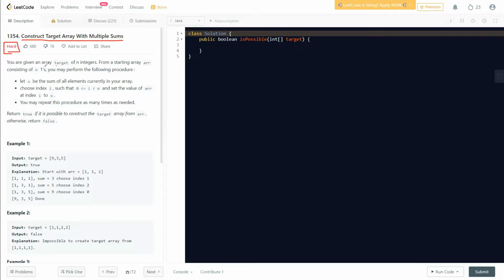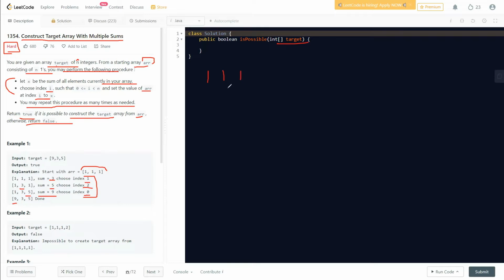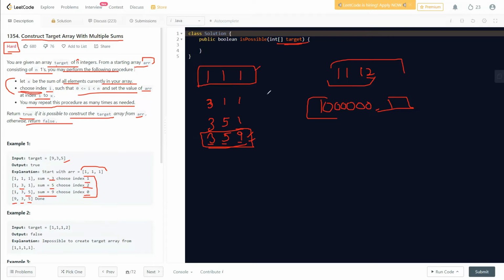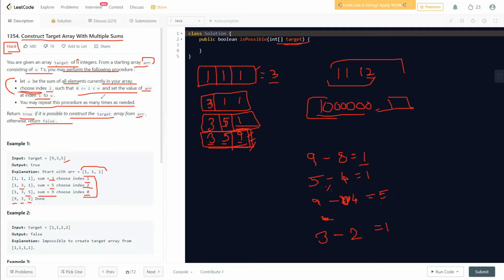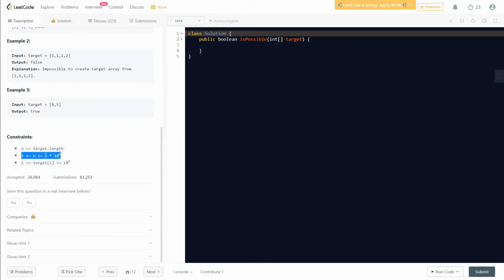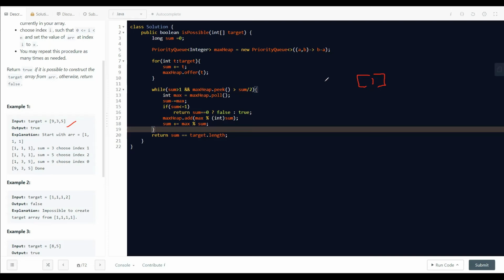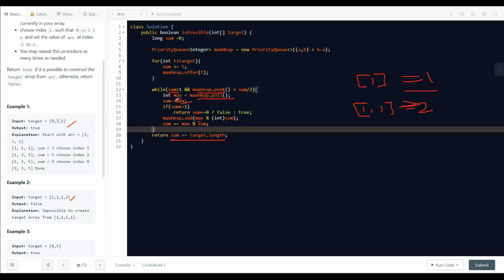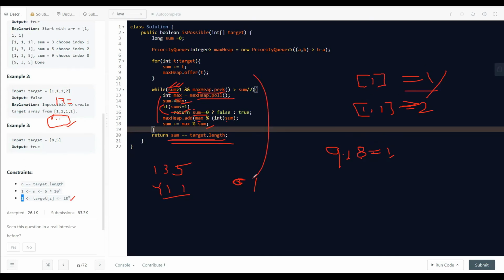Construct Target Array With Multiple Sums | LeetCode - 1354 | Learn Overflow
Discussed the LeetCode problem 1354. Construct Target Array With Multiple Sums

✨ Hashtags ✨